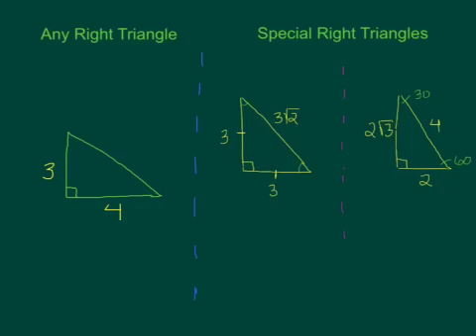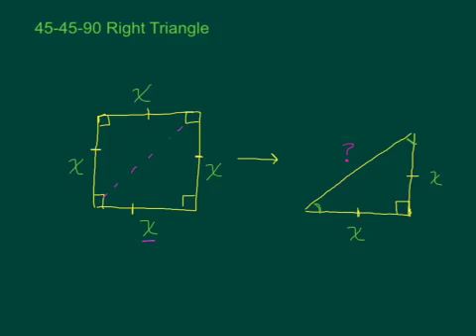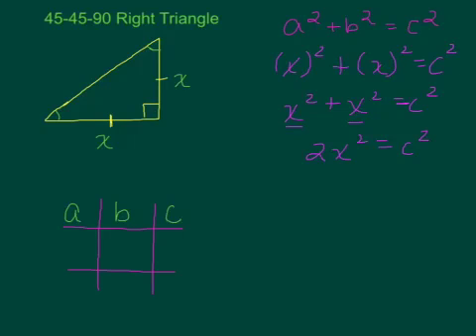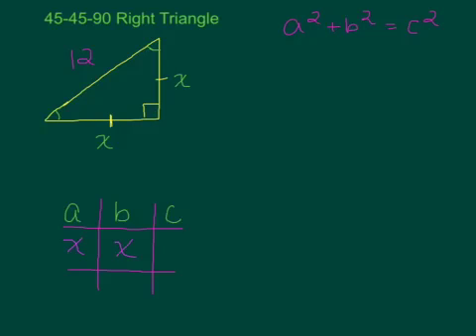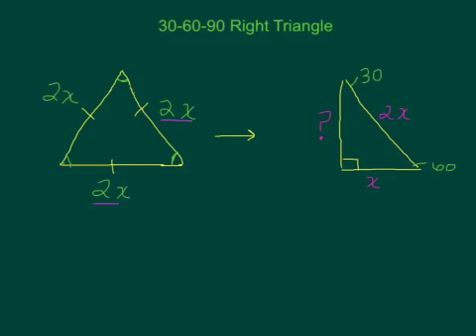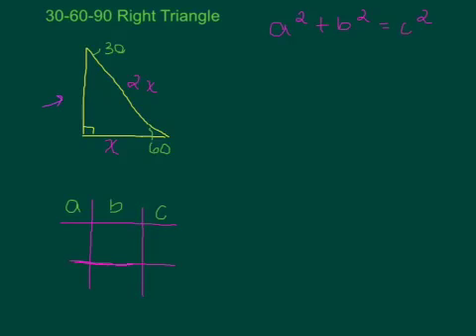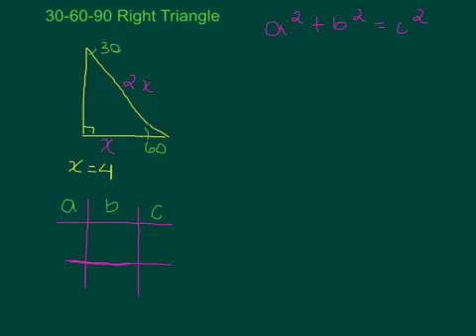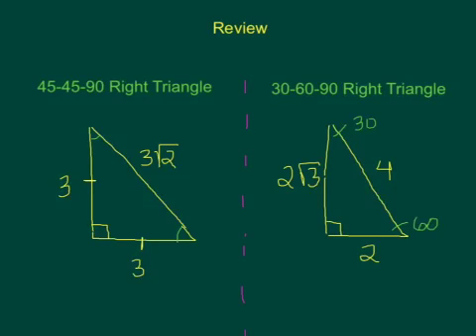5.8 Special Right Triangles